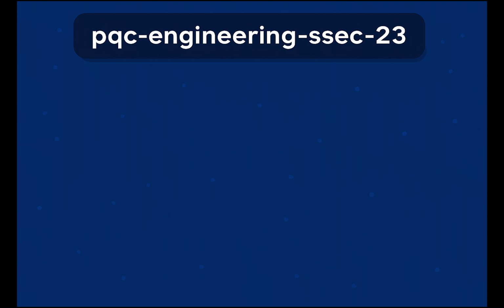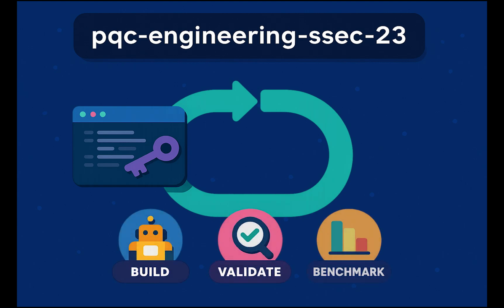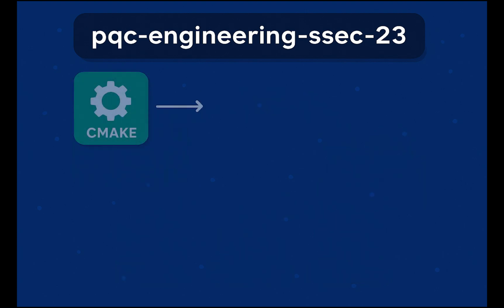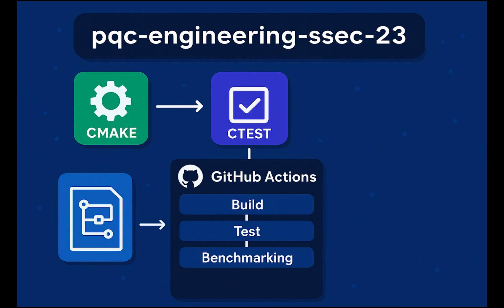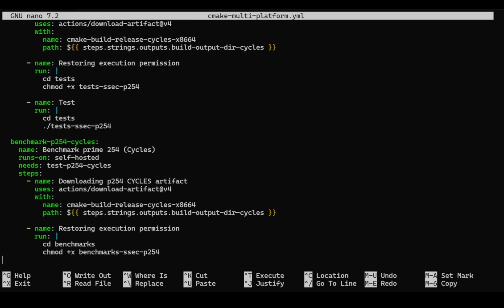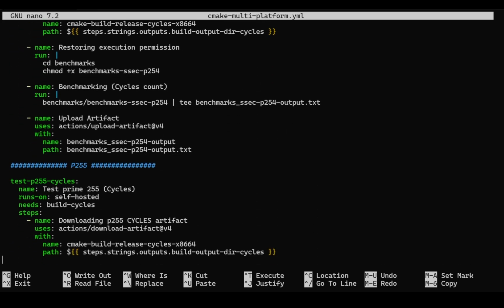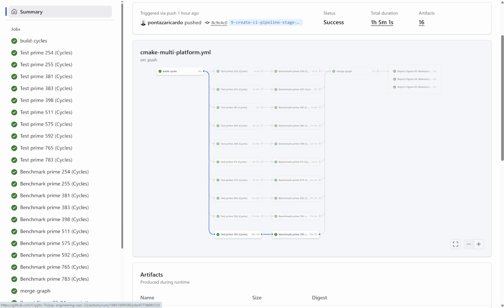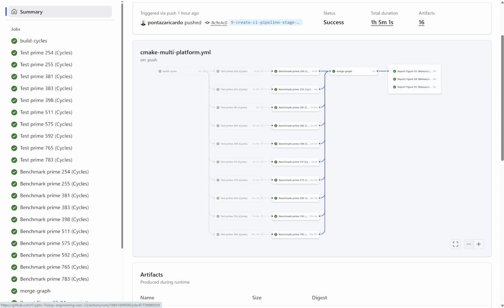Modulo 6: CI Pipeline in action: Real-World Software Development Demo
This video is part of a broader series, carefully designed to serve as a guided tour through the artifact accompanying our research paper: "Let us walk on the 3-isogeny graph: efficient, fast, and simple".

Together, these videos provide a step-by-step exploration of its components, functionalities, and the methodology behind our results.